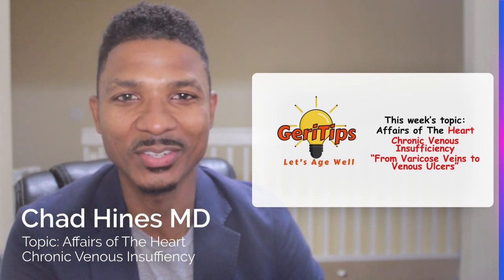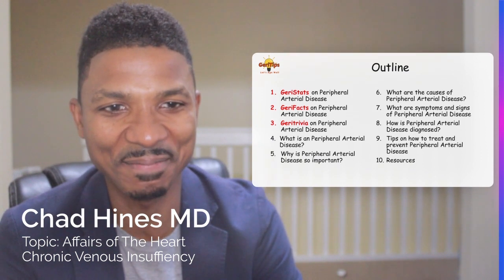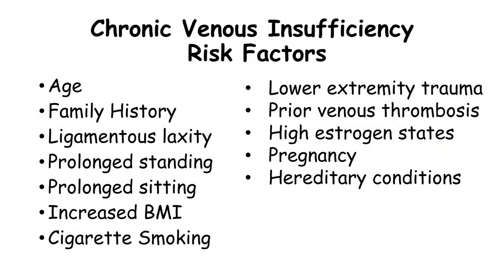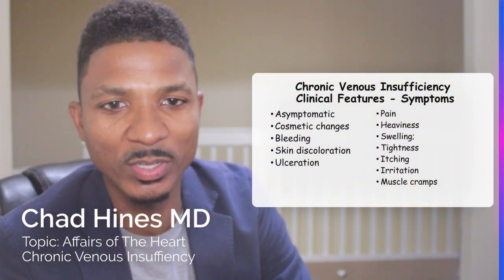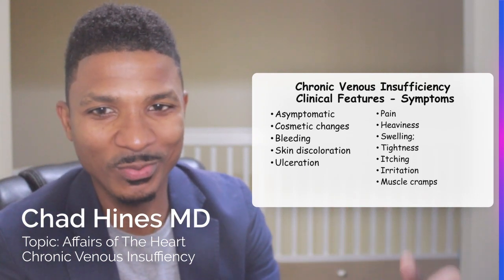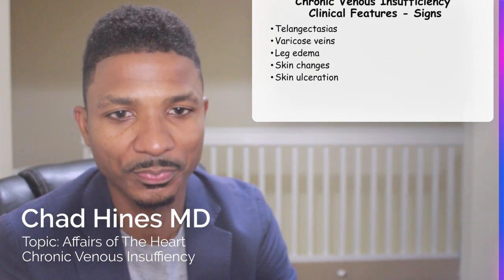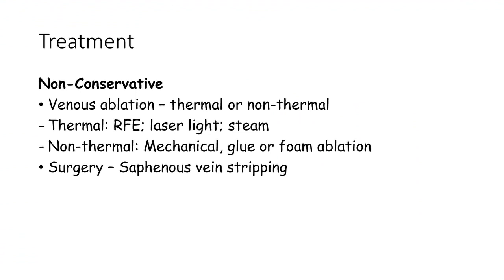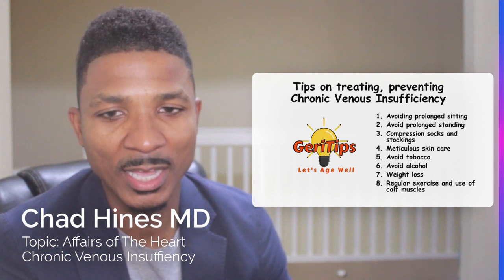GeriTips Affairs of The Heart Chronic Venous Insufficiency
Viewers will learn about the definition, cause, symptoms, signs, treatment and prevention of spider veins, varicose veins, and venous ulcers of the lower limbs!